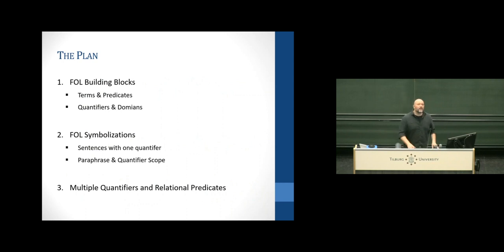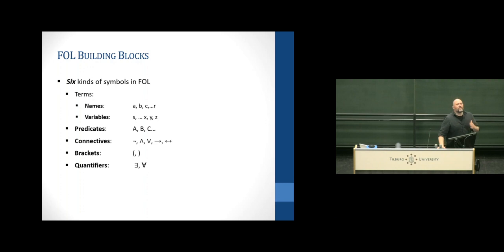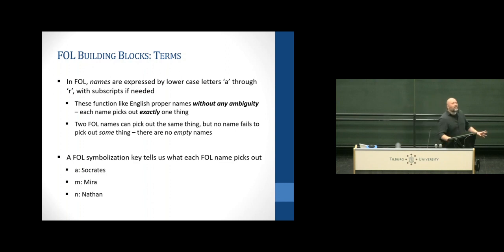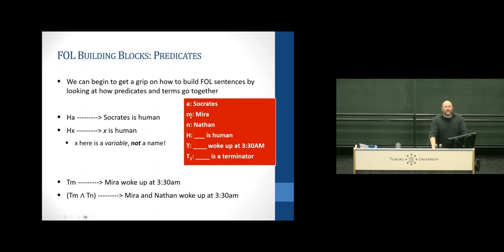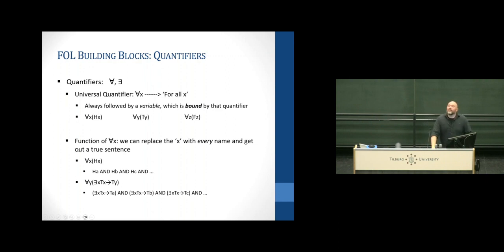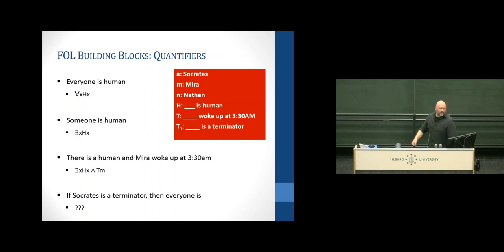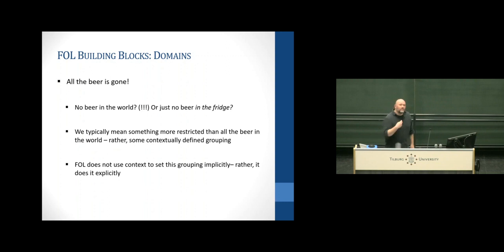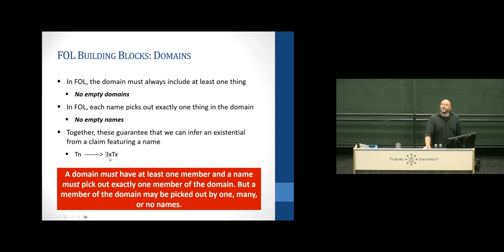Intro to Logic L4 Part I